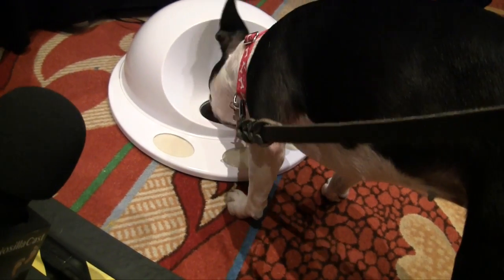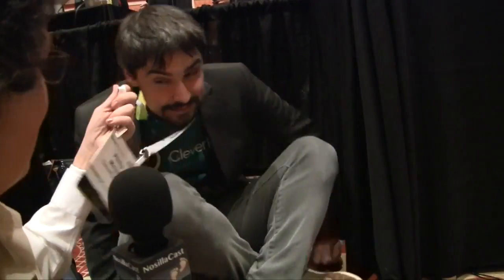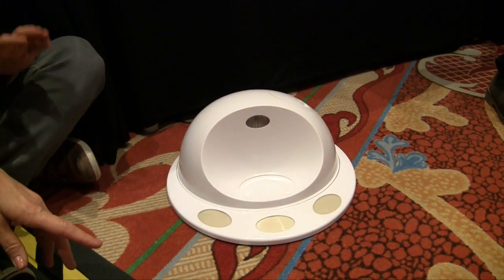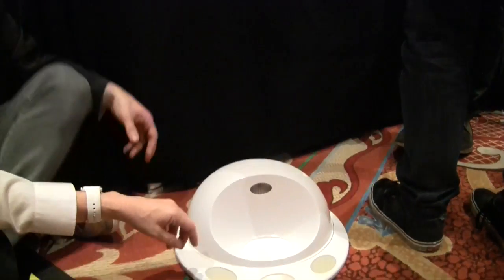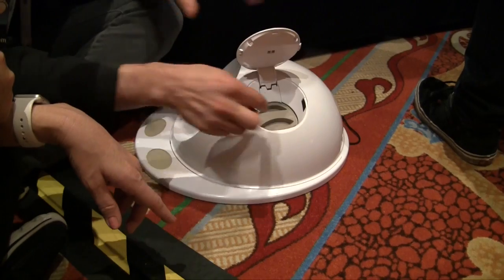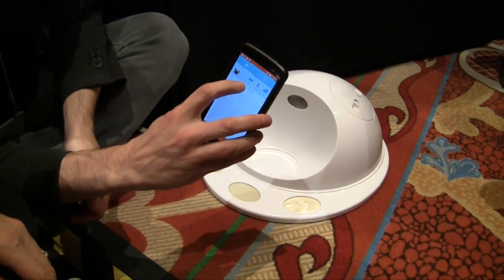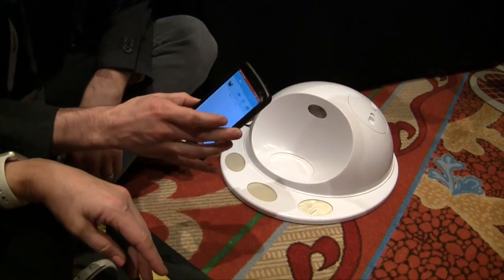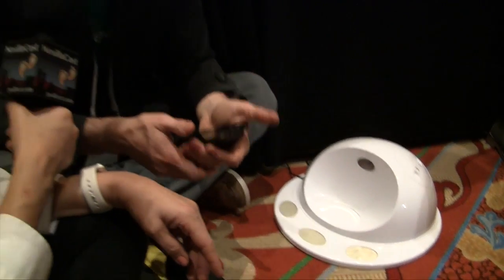CES 2016: CleverPet Smart Pet Feeder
Allison interviews Philip Meier about the CleverPet Smart Pet Feeder.  With smart software built by PhDs in computational neuroscience, CleverPet is designed to fulfill your dog’s cognitive needs. It’s optimized for dog engagement, with its lights, sounds, and colors. The setting is the CES ShowStoppers show floor in the Wynn Hotel.